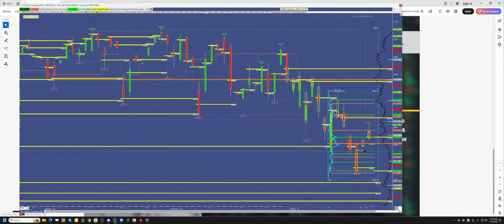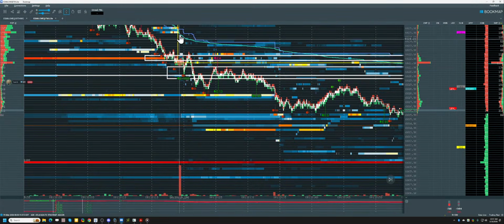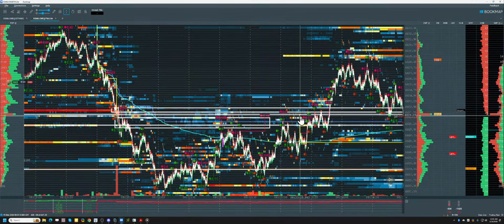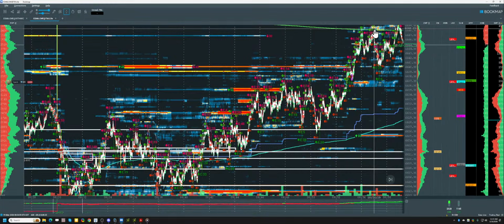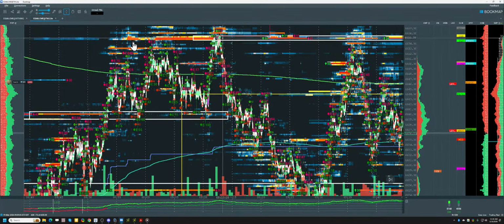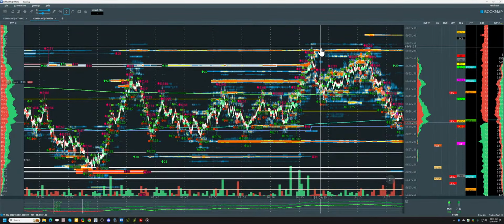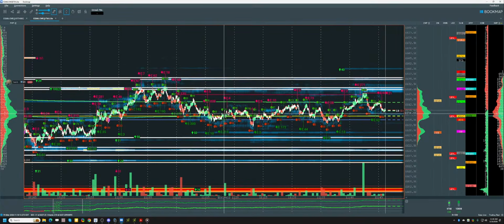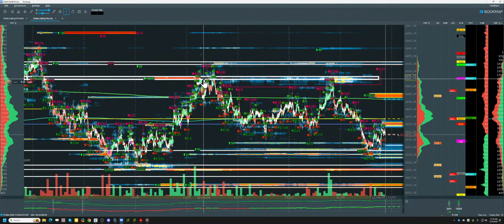Why Time Frame Matters: Context, Plan, Structured Trades with Tom B at the Traders Lab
Timestamps:
00:00 - Welcome and session focus time frame matters
02:10 - Why traders get confused mixing timeframes
04:10 - Disclosures and risk reminder
06:10 - Auction logic too high too low fair price
08:10 - Rotations happen on every timeframe
10:10 - Higher timeframe map and key context
12:10 - Value area VPOC and what fair price means
14:10 - Outside edges and where opportunity forms
16:10 - Stops as fuel and squeeze mechanics
18:10 - Why prediction fails and planning wins
20:10 - Conditional planning if this then that
22:10 - Premarket context ETH high low and overnight VPOC
24:10 - RTH open expectations and why to wait
26:10 - First hour high low probabilities and why they matter
28:10 - Developing VPOC and shifting retail price
30:10 - Support resistance flips and reading change
32:10 - Sweep behavior and counter-rotation risk
34:10 - Mean reversion outside in and target selection
36:10 - Trend day vs balance day how to tell
38:10 - Structured trade concept break test continuation
40:10 - Trade management scaling and risk-neutral mindset
42:10 - When your trade is wrong and what invalidation means
44:10 - Why tighter stops fail in rotation conditions
46:10 - Using Bookmap for microstructure confirmation
48:10 - Liquidity behavior adds pulls refreshes
50:10 - Trapped traders and how moves accelerate
52:10 - What to do when chop dominates
54:10 - Timeframe alignment checklist for day traders
56:10 - Common mistakes chasing mid-range trades
58:10 - Building reps in Replay and journaling your process
01:00:10 - How to simplify your plan to one or two setups
01:02:10 - Recap time frame drives trend definition
01:04:10 - Q&A on entries stops and targets
01:06:10 - TraderLab resources structured trades PDFs and webinars
01:08:10 - Final recap context plan execution discipline
01:30:28 - End